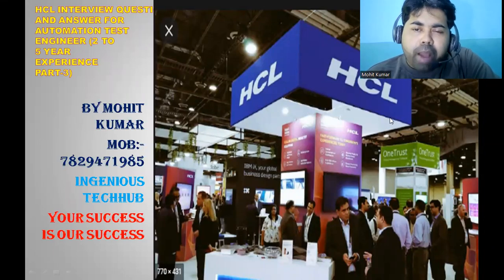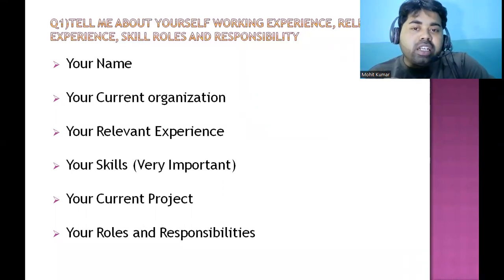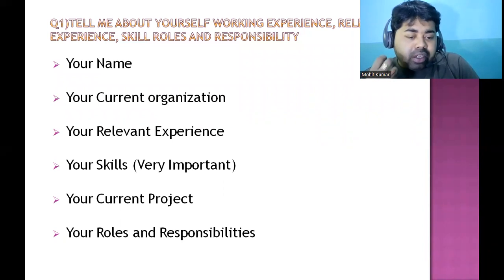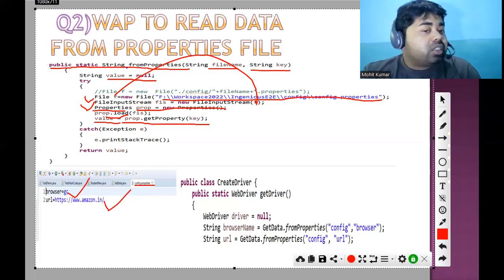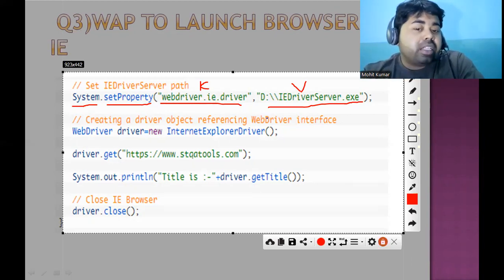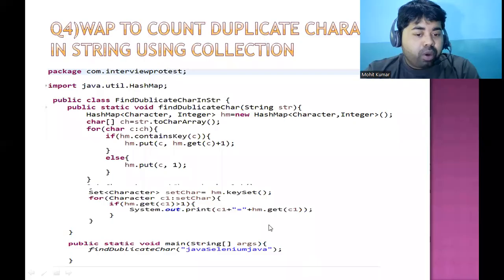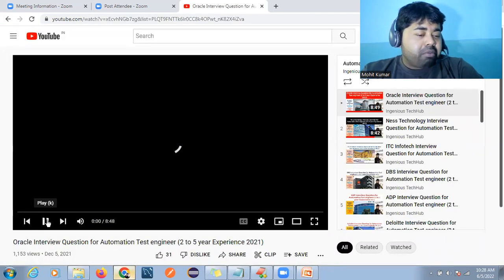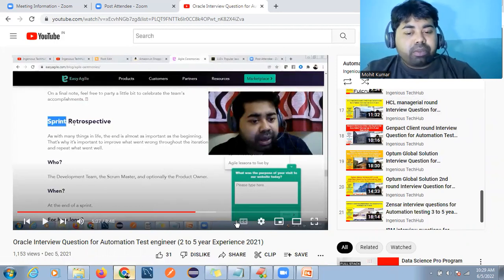HCL Interview Question and Answer for Automation Test engineer (2 to 5 year Experience Part-3)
Q1)Tell me about yourself Working experience, Relevant experience, skill roles and responsibility
Q2)Wap to read data from properties file
Q3)WAp to launch browser in IE
Q4)WAP to count duplicate character in String using collection
Q5) What is SeT and List
6)What is page Factory class  in Selenium write a code
Hi There ,
Core Java for Automation Test Engineer  Paid course

RealTime_Interview Questions And Answer for Experiecne